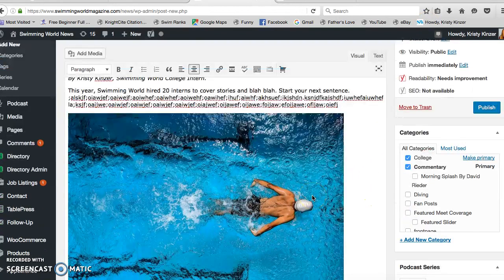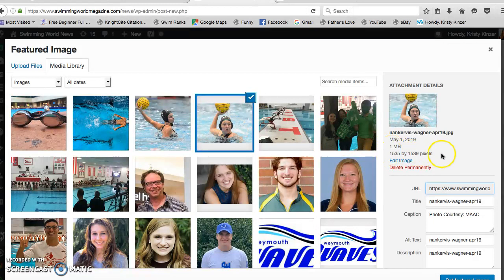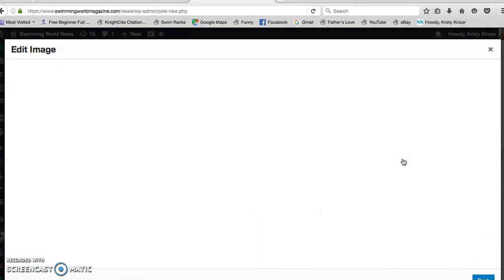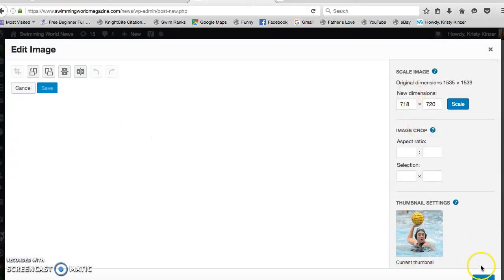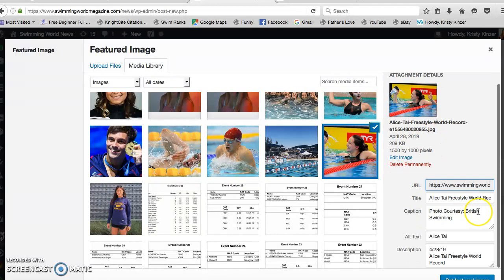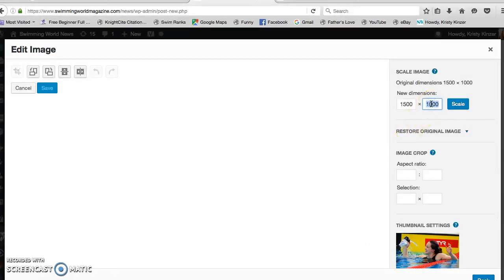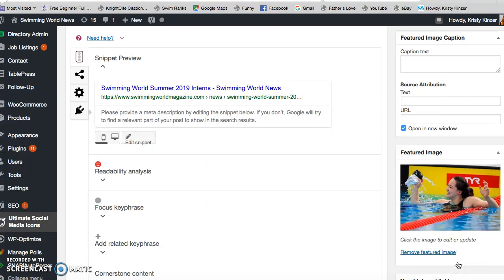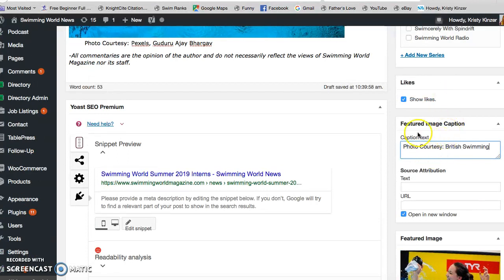Intern Training: Featured Image